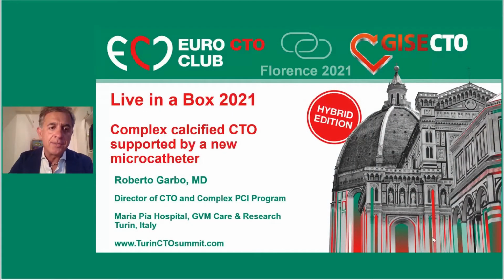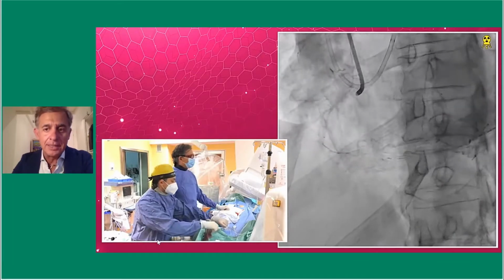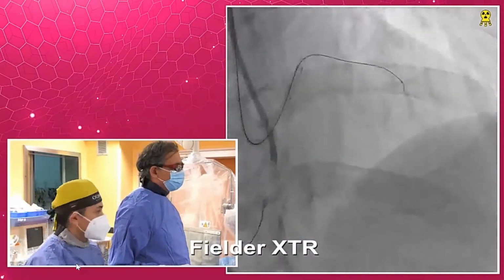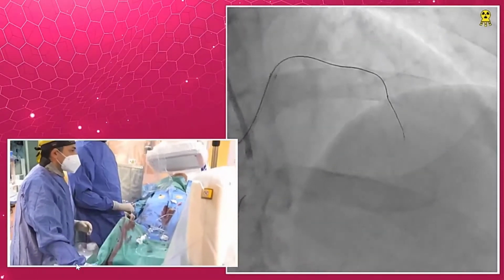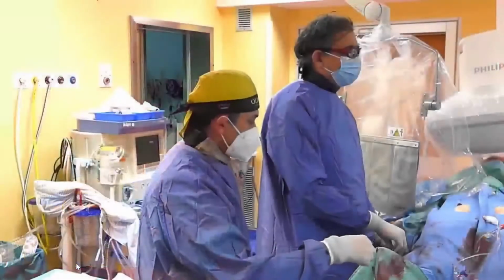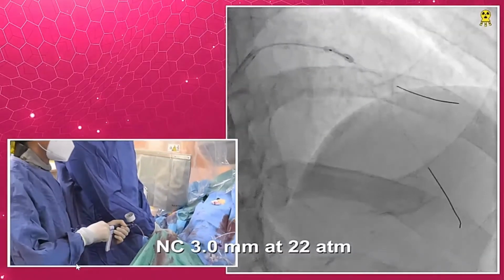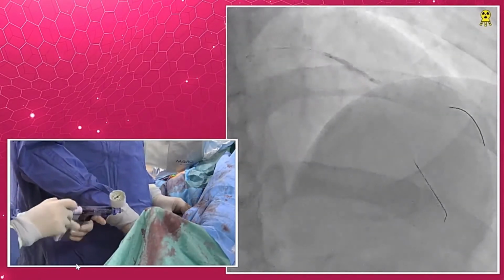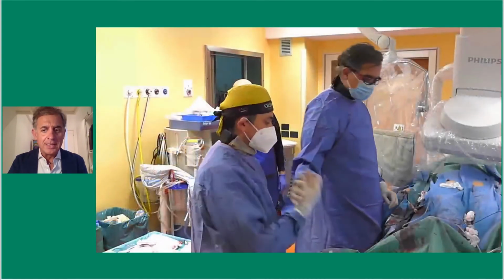Complex Calcified CTO Clinical case by Dr R. Garbo (Italy)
Complex calcified CTO case supported by Navitian microcatheter.   Presentation made during EuroCTO Club 2021 by Dr R.Garbo.